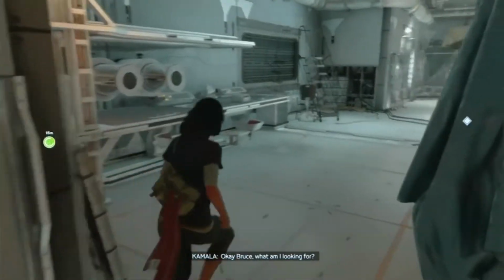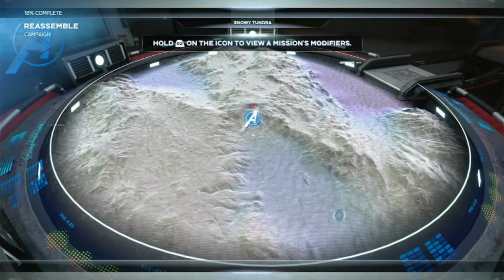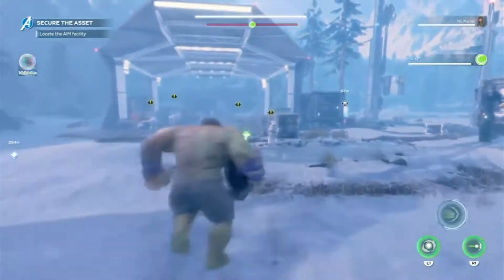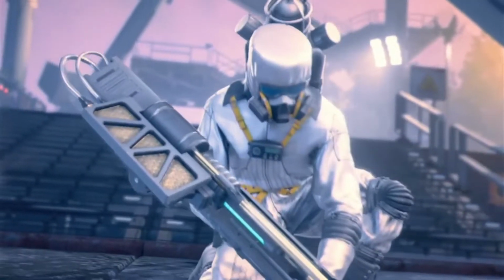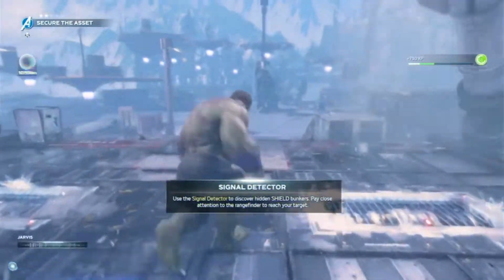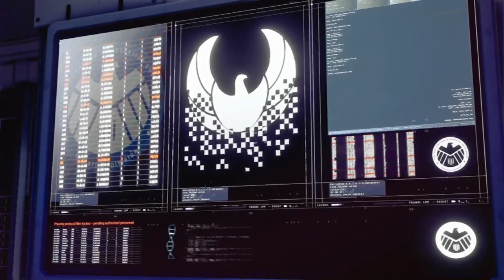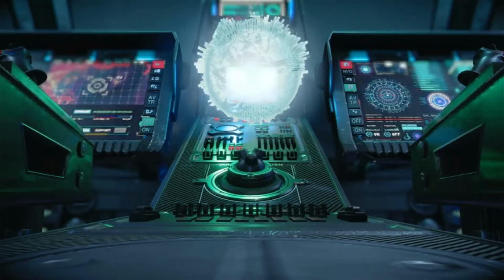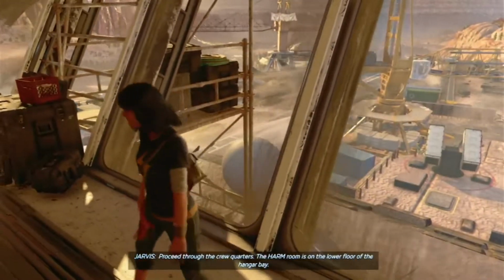Marvel's Avengers - Part 6 (Days of SummerTube Day41 2022 edition)